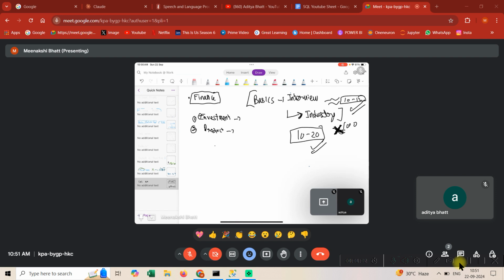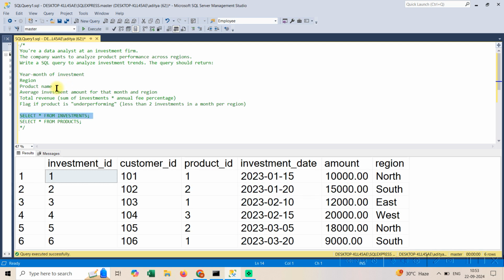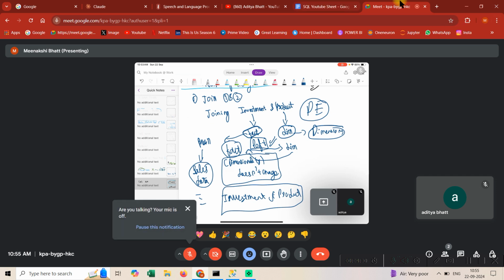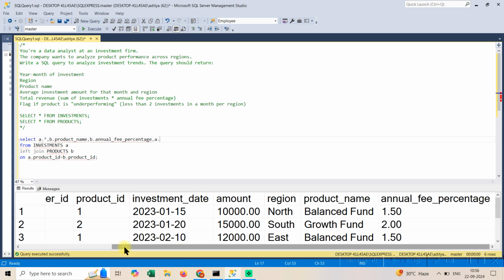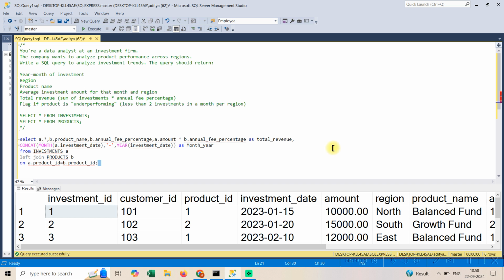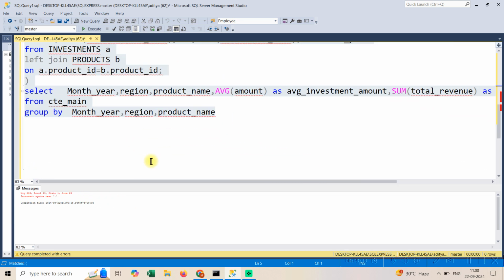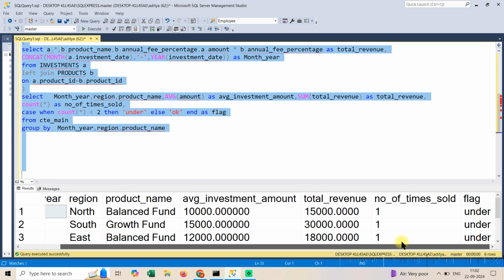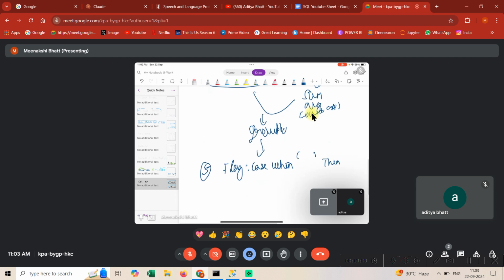SQL for Data Science Interview |Question 4 | SQL for Data Analytics Interview